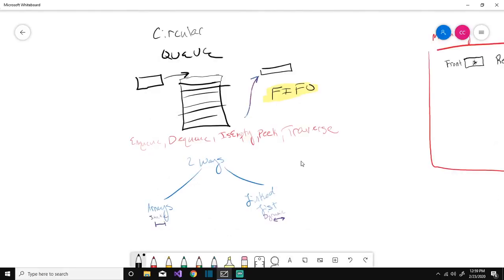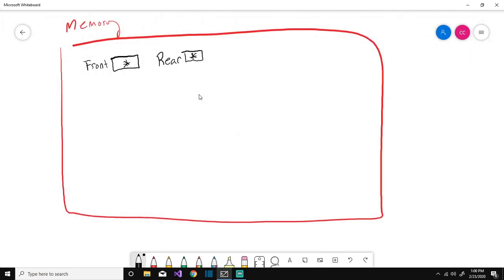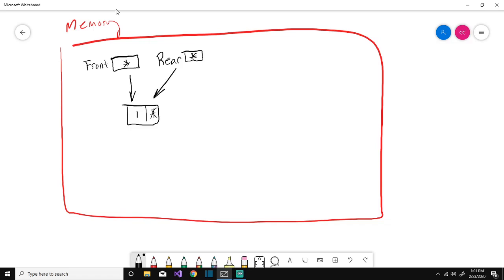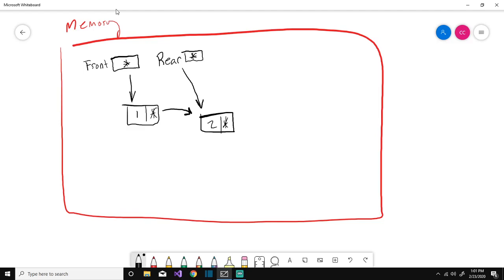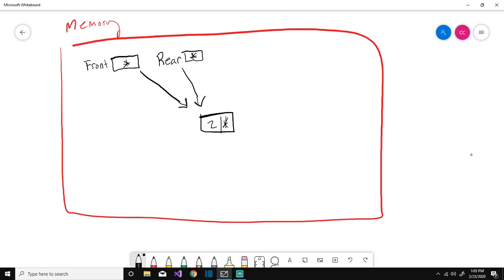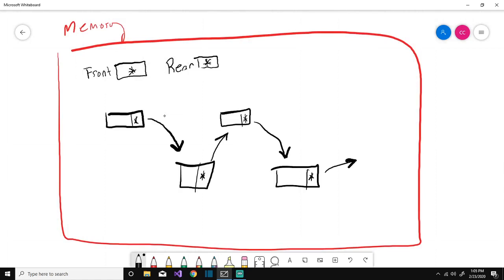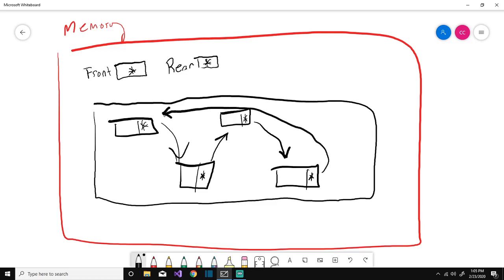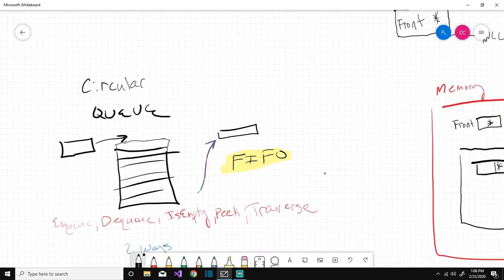Queue using Linked List Theory | Data Structures Ep.5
We are discussing the two main dynamic queues -

Simple Q
Circular Q

I mention at the end that we are going to implement the circular, but that has now changed to the simple (Because it's simple  (^._.^)ﾉ  )